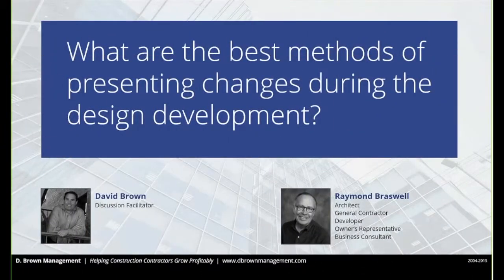Managing Design Changes During the Preconstruction Process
Dominate your competition by contracting for preconstruction services while projects are still concepts on scratch paper.

Leverage 360 degrees of perspective as Raymond Braswell discusses all elements of building a competitive advantage through Preconstruction Services.  Raymond brings the unique perspective to the situation, having served in the role of Architect, General Contractor, Developer and Owner’s Representative during the last 30 years.

Other videos in the series include:

1. Leveraging Preconstruction Services as a Growth Strategy for Contractors
2. Adding Value from the Perspective of the Project Owner
3. Adding Value from the Perspective of the Architect
4. Effectively Marketing Preconstruction Services for General Contractors
5. Building an Effective Preconstruction Team
6. Managing Communications During the Preconstruction Process
7. Managing Design Changes During the Preconstruction Process
8. The Role of Key Subcontractors and Vendors
9. Effectively Marketing Preconstruction Services for Subcontractors
10. How Much to Charge for Preconstruction Services
11. The Best Contracts and Contracting Methods for Preconstruction Services
12. Integrated Project Delivery (IPD) and Preconstruction Services

D. BROWN MANAGEMENT helps construction contractors grow profitably. Headquartered in Northern California with locations throughout the U.S. the company provides a comprehensive scope of management advisory solutions to construction clients nationwide. Areas of focus include strategy, tactical planning, operations management, labor productivity, work-flow, financial management, technology, talent management and business development. With D. Brown Management, organizations can improve processes, productivity, and ultimately profitability.

Everyone on our team has deep experience in the construction industry including many coming from senior leadership positions at ENR Top 400/600 sized contractors.

D. BROWN MANAGEMENT